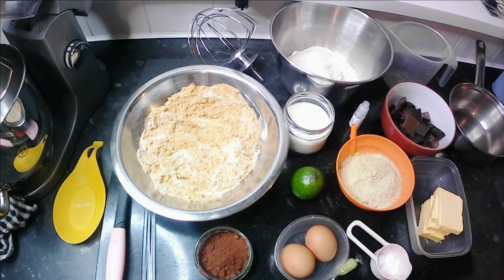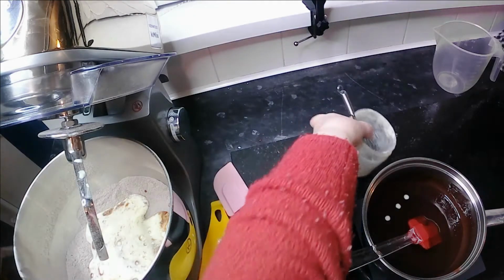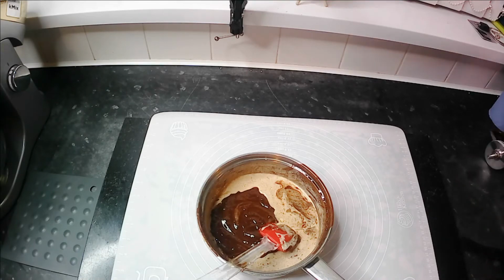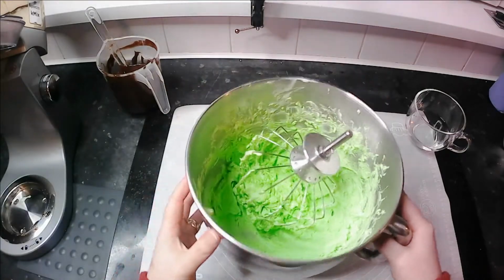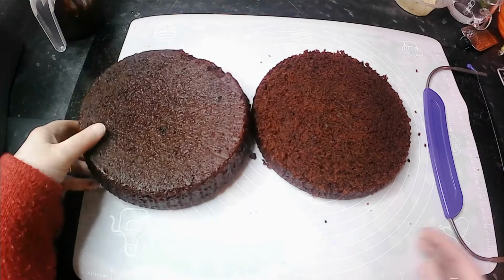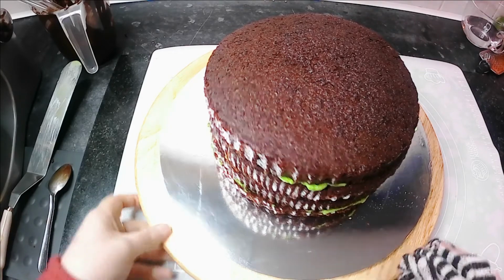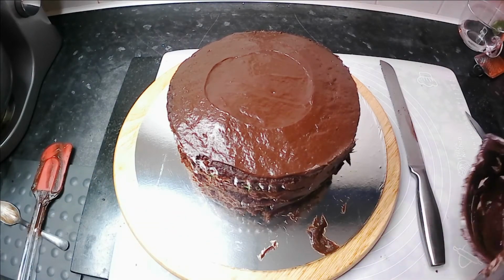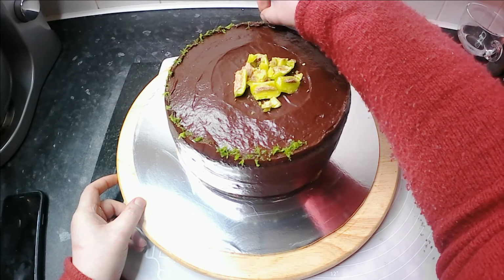How to make chocolate lime cake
Alanna shows us all how easy it is to make a simple chocolate lime cake.